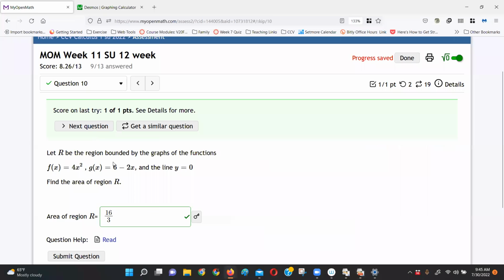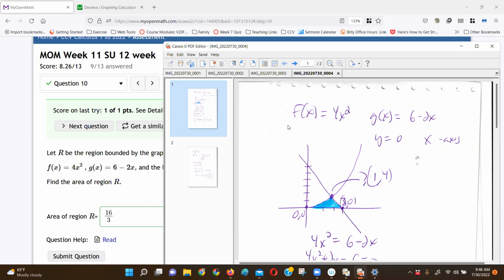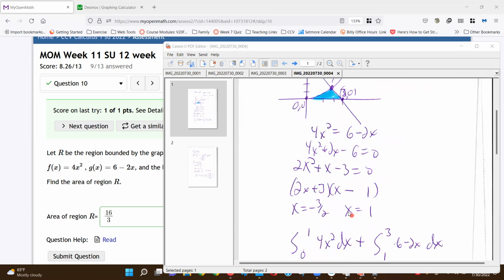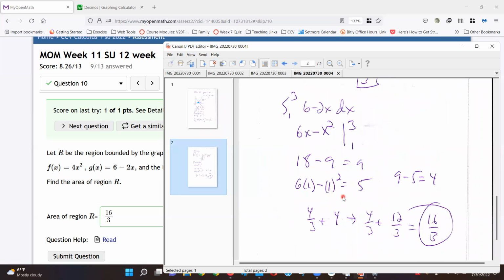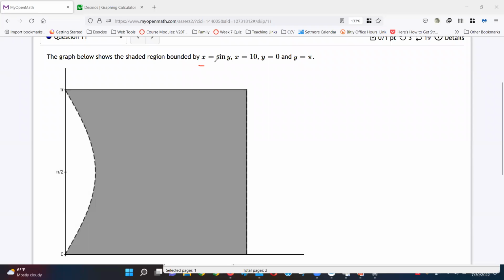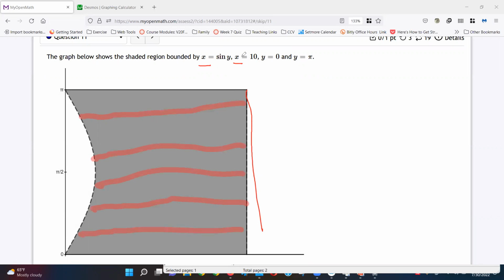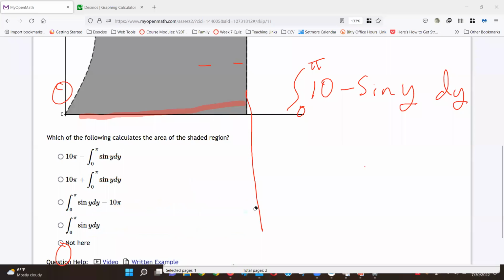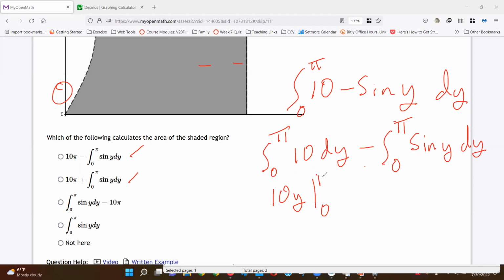end week 11